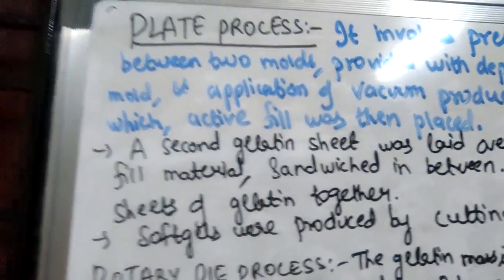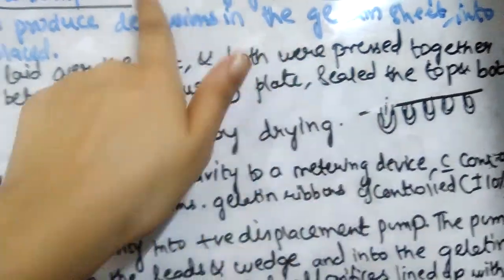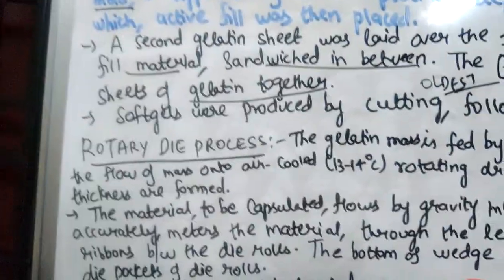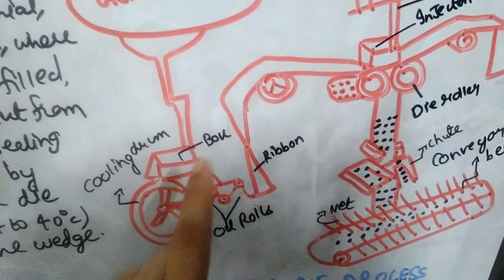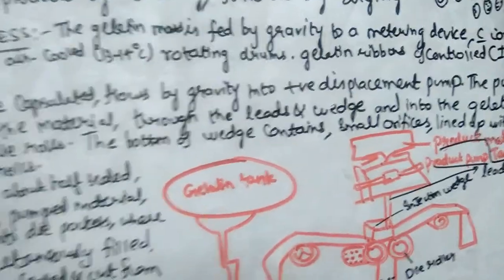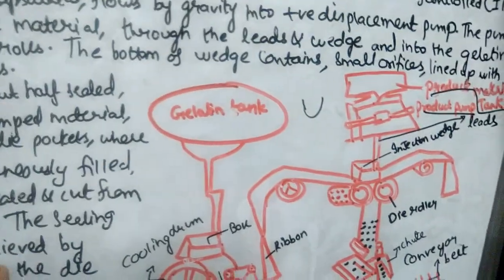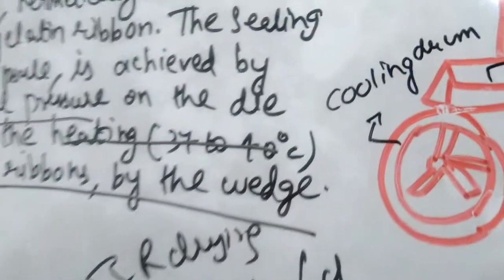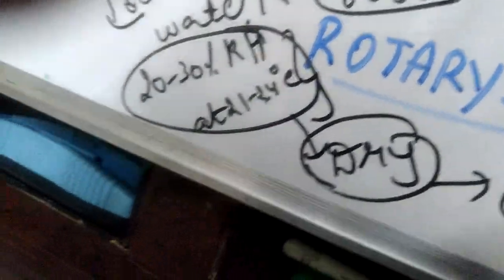Soft gelatin capsules-equipment